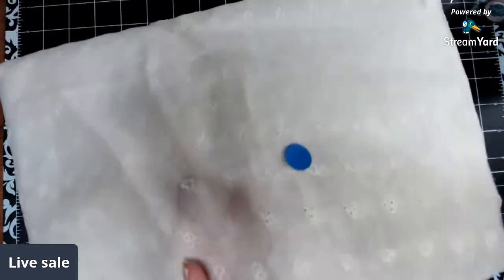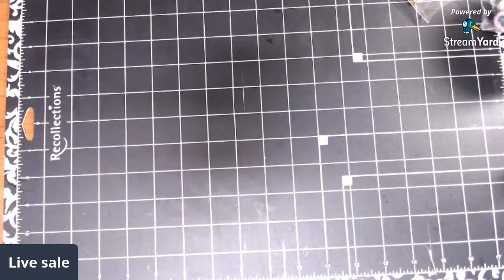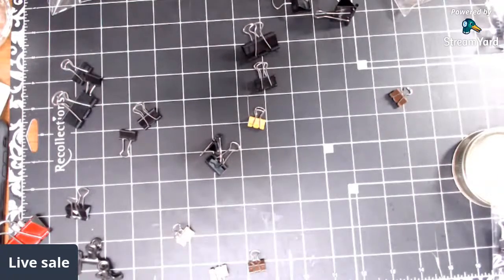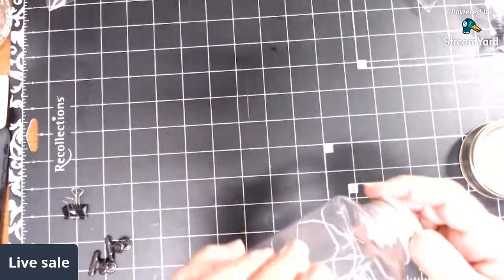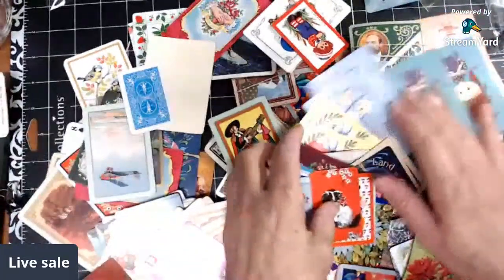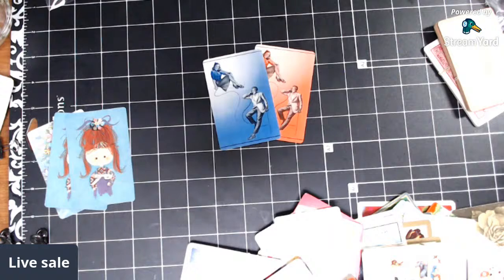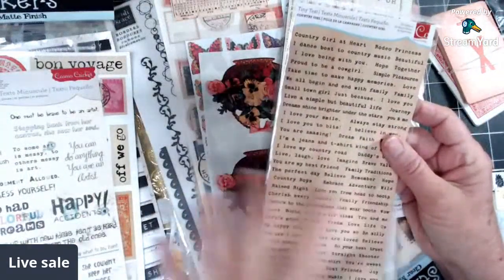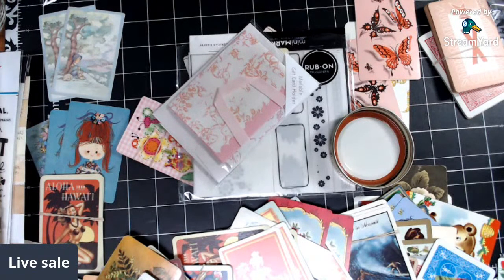Pre Live Sale Share